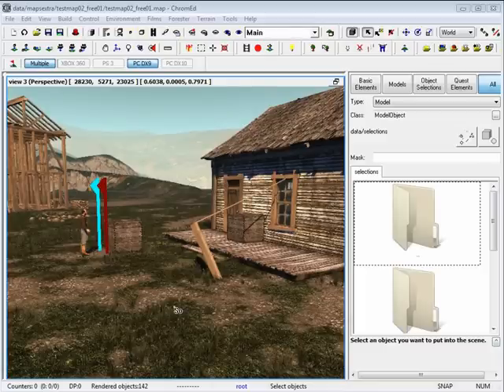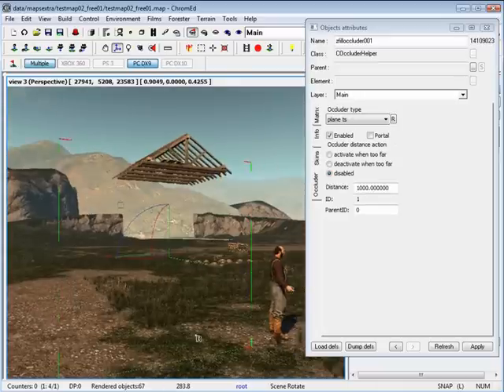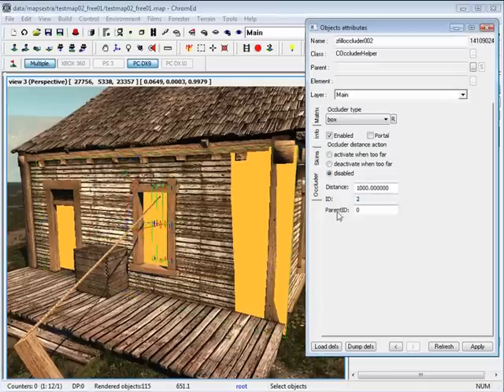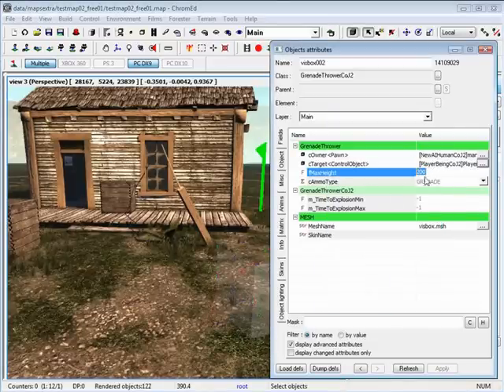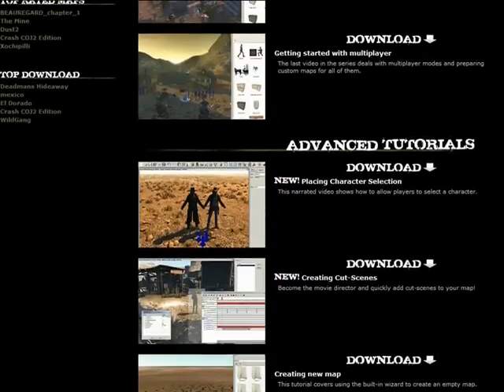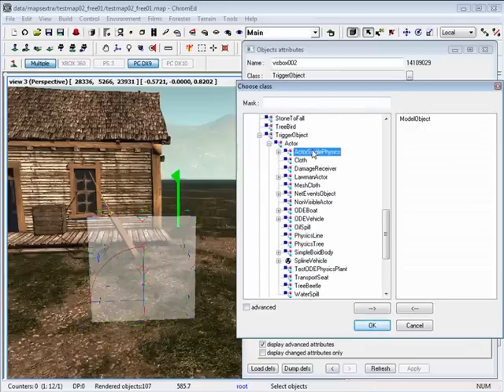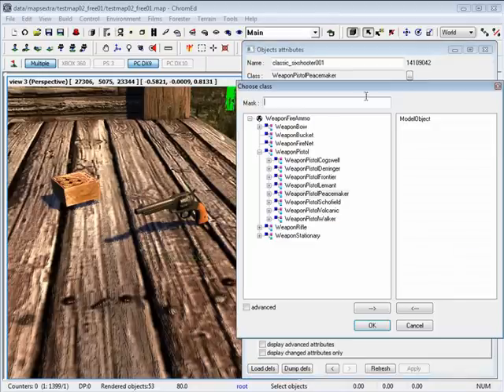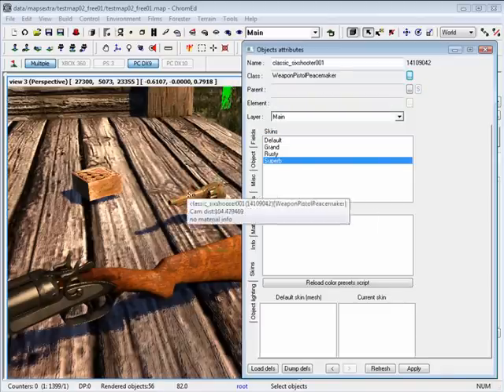Call of Juarez 2 Level Design Part 9.4: Optimization and Class Types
Collaboration with Techland's level designers and World of Level Design.

The following set of tutorials focuses on Level Design using ChromEditor in Call of Juarez 2: Bound in Blood.

Part 9.4 covers:
How to Optimize CoJ2 Map
Overview of Class Types